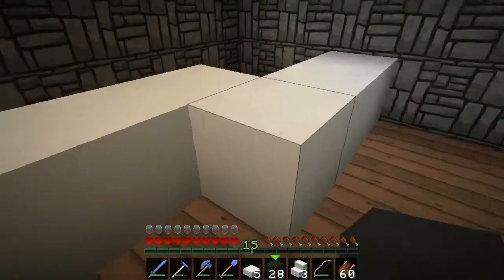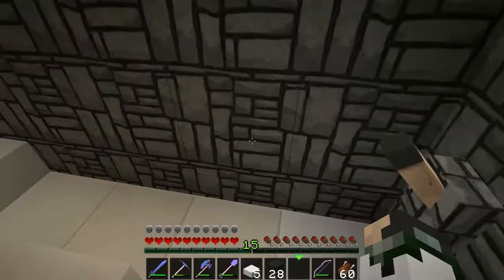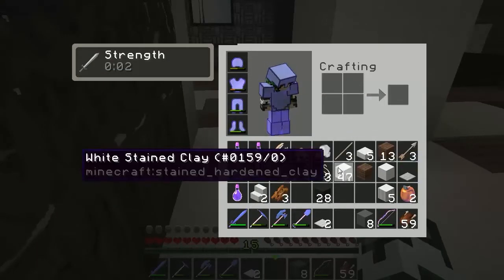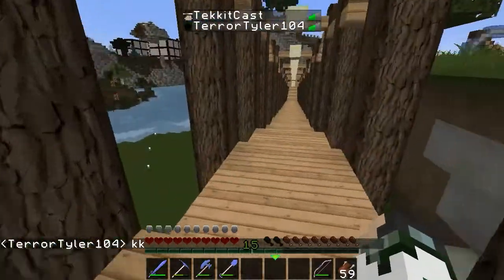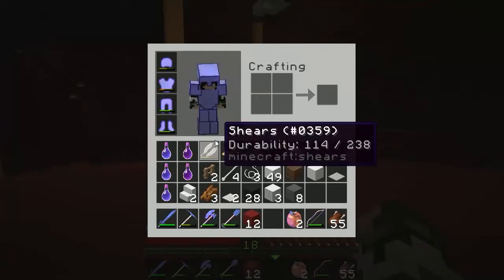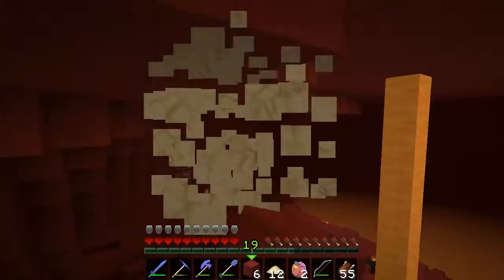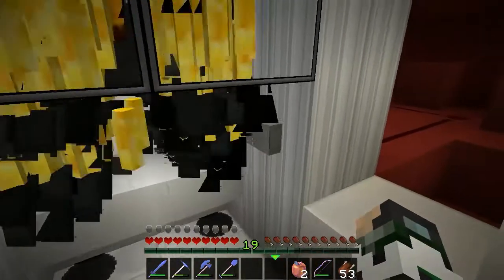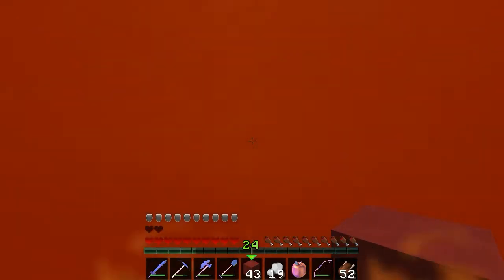TekkitCast's Minecraft Letsplay EP18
Hey guys and where back for another episode of the TekkitCast's Minecraft Letsplay!. So in todays Episode we, make another thing in the mansion! Today we do some work on the bathroom downstairs. for the most public use :). Also also i show you guys the neather and we mine some quartz and also i show you how cool a notch apple is and also we check out Rusty's Blaze Farm!.

!!!The Members on the Server!!!

Hey guys so if you are a nice person and wants 2 Support me the way you can support me is by Donating to help me for new stuff ;-) any Donations will be amazing

•Download An addon that makes it so you can see when i upload a video :D

TekkiitCast is a youtube channel where i do vids of games. I am starting my own small youtube channel and i am growing so thanks for all the support ppl. I am still looking for a intro maker so can anyone help me ?.
Ftb + Direwolf20 it is a mod pack that mods are approved by the mod owners and they are really compatible so like the mods in the mod pack are just AWeSoMe!